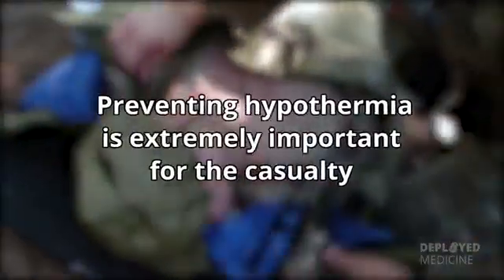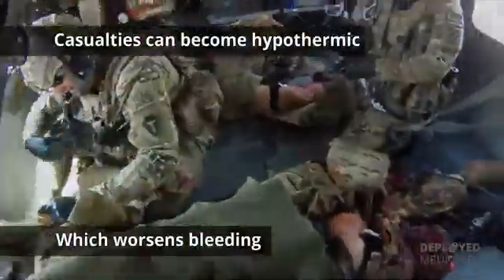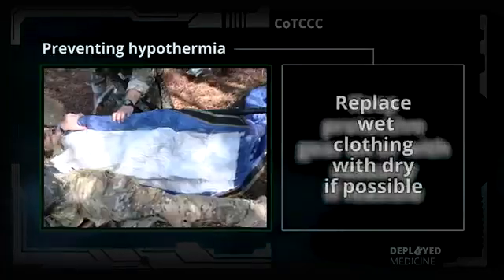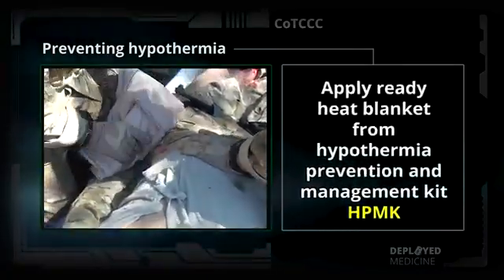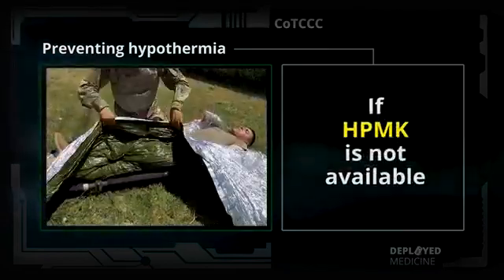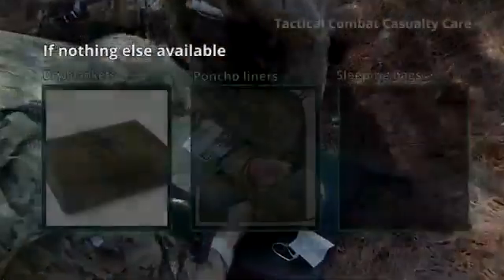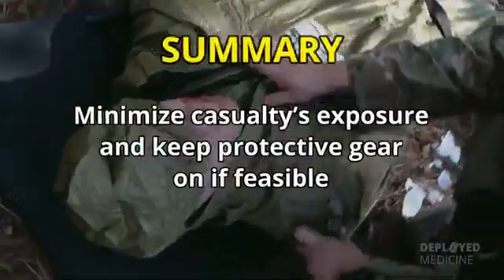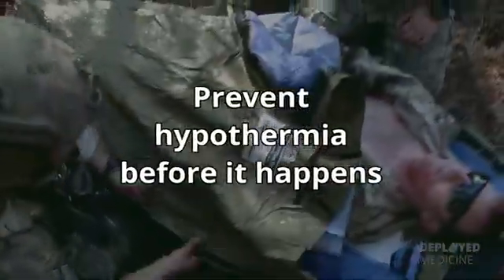TCCC - Hypothermia Prevention Overview for Combat Life Savers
This video reviews the signs of hypothermia and how to treat it.  The importance of minimizing a casualty's exposure to the elements and how to prevent blood clotting problems from hypothermia are discussed.  The video also shows options to help raise the casualty's body temperature and how to prevent hypothermia before it happens.